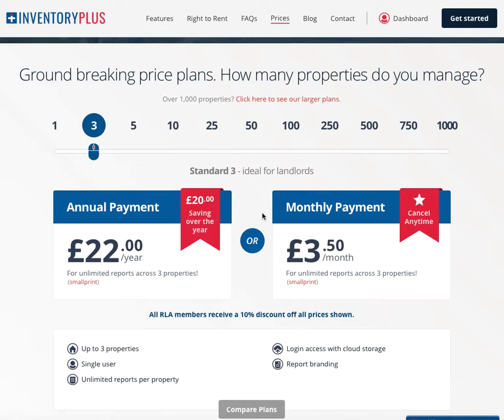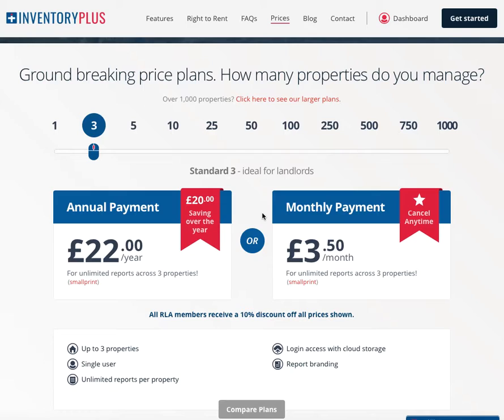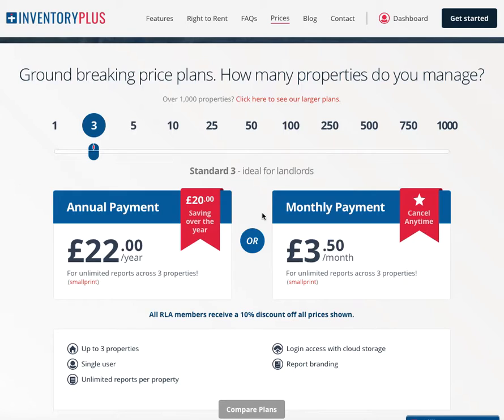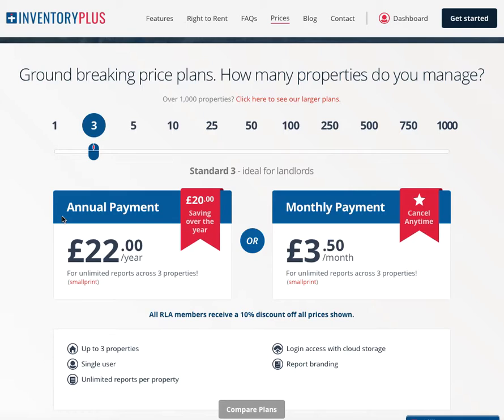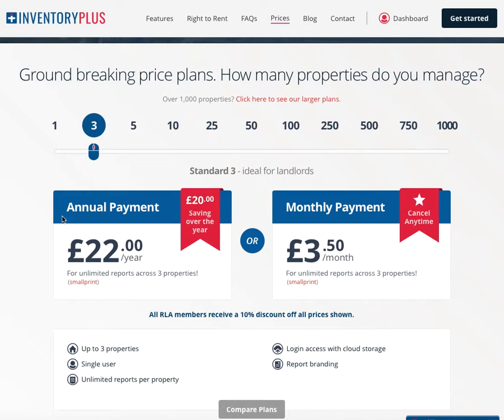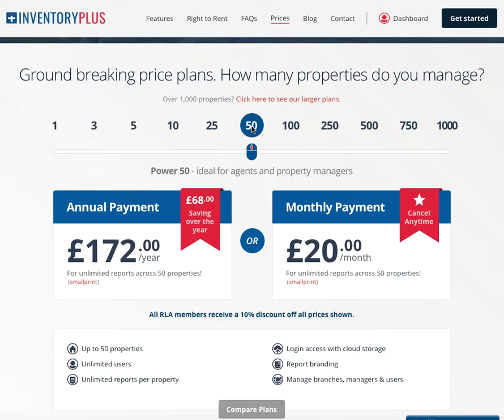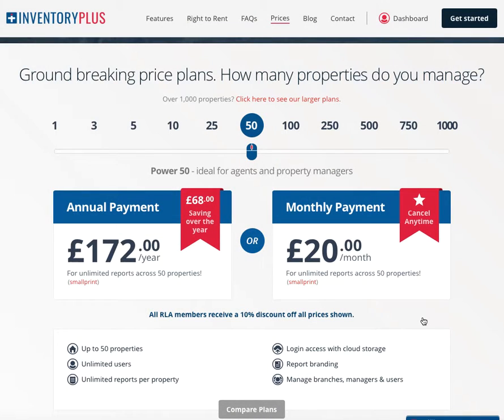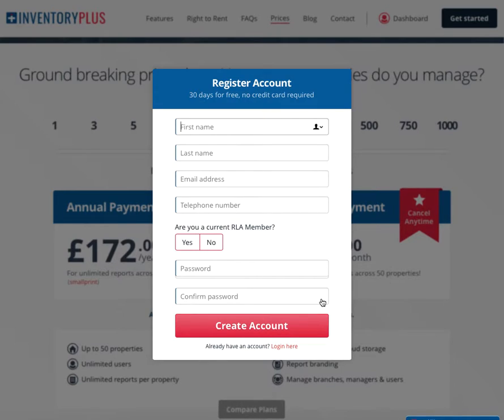RLA Inventory Plus Pricing Explained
No hidden charges, setup fees, along with unlimited reporting per property.  Data remembered when tenants come and go.  Paperless features saves £s on printing and productivity.